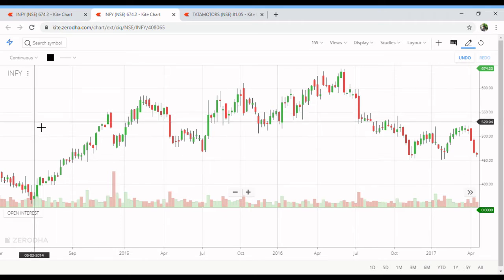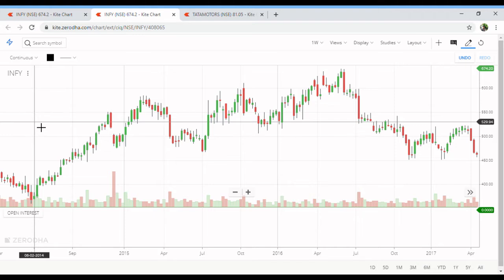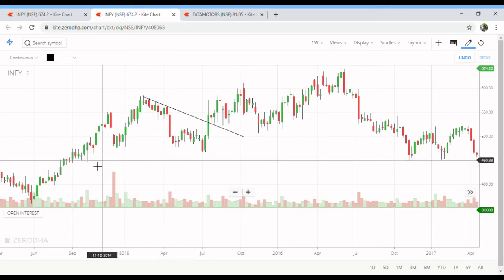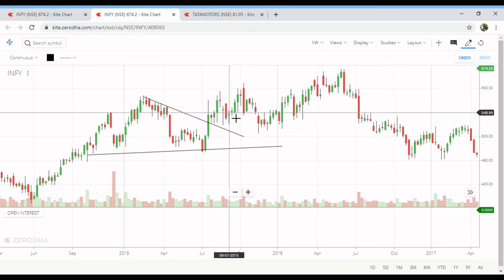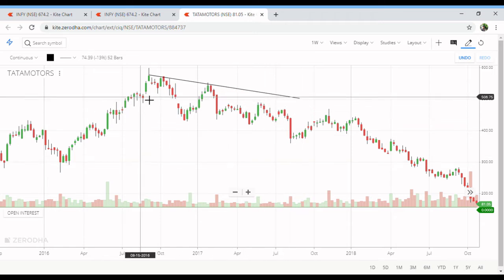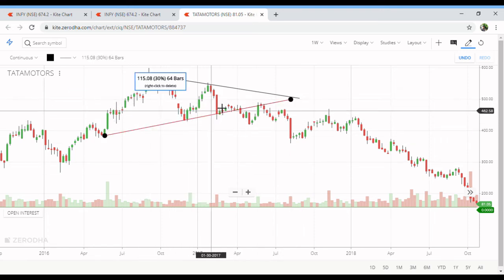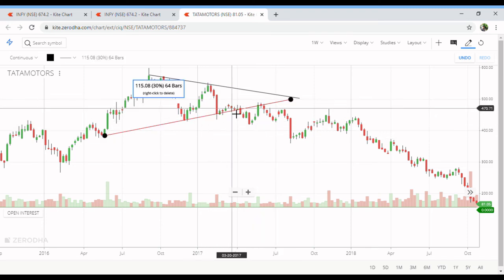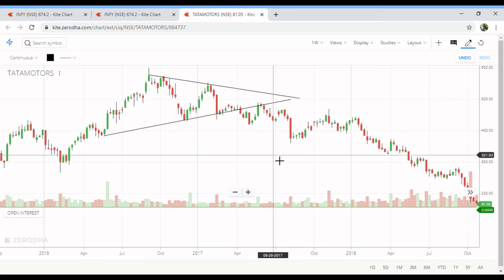triangular Breakout strategy - 90% Accuracy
Triangular pattern is a breakout strategy which gives breakout on upside or downside.
Do the paper trade before deploying real money.